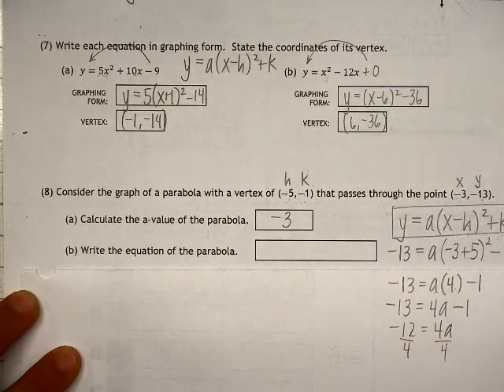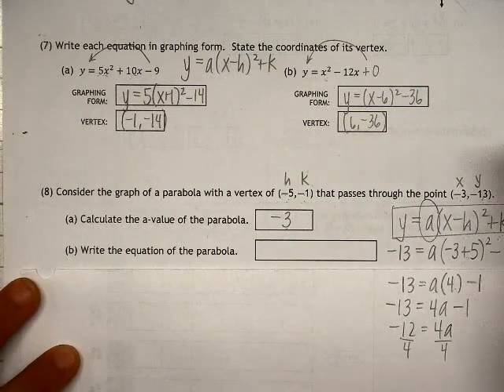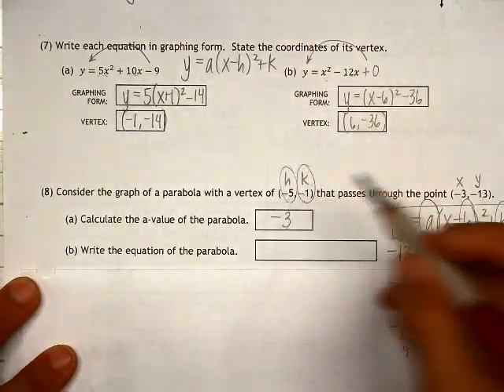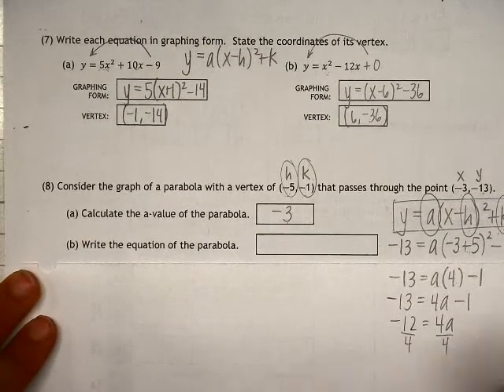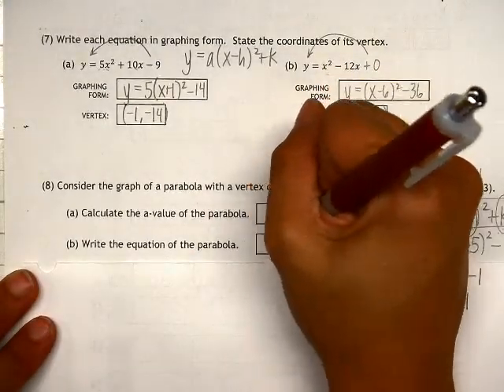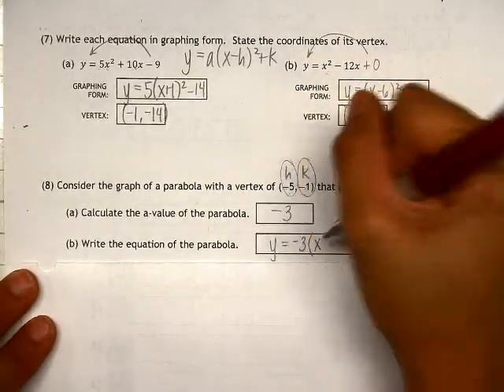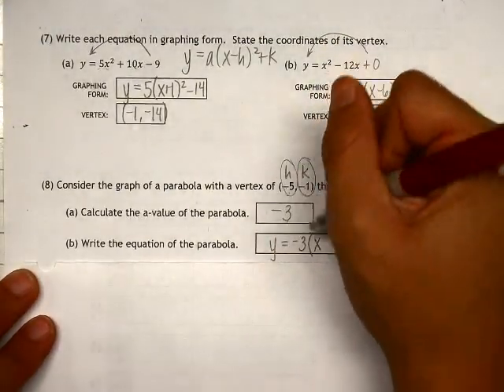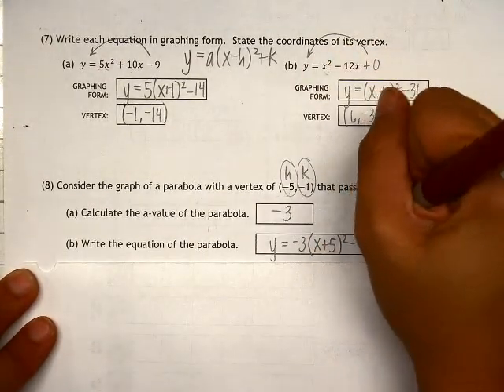Unit 2 Review - #8